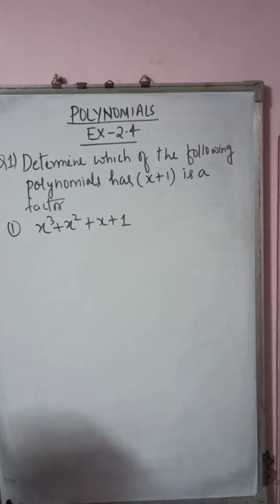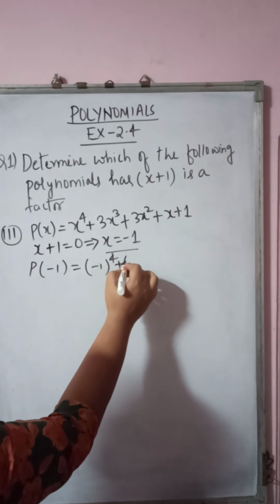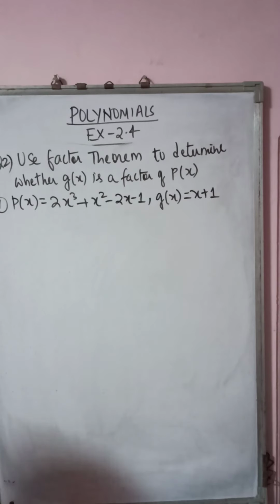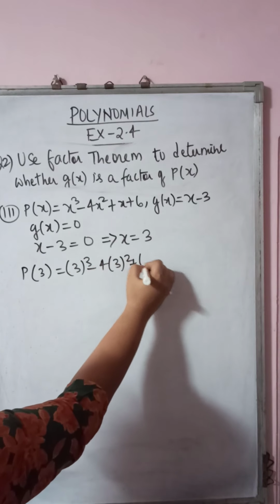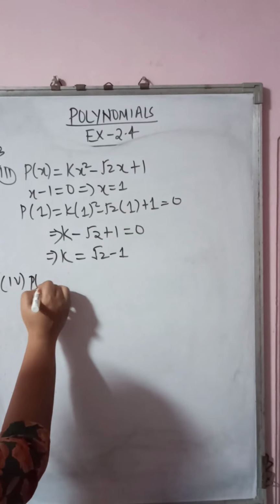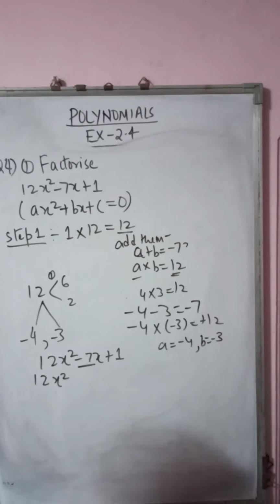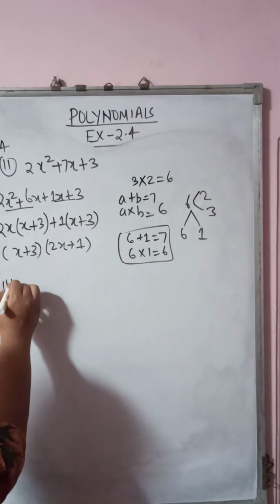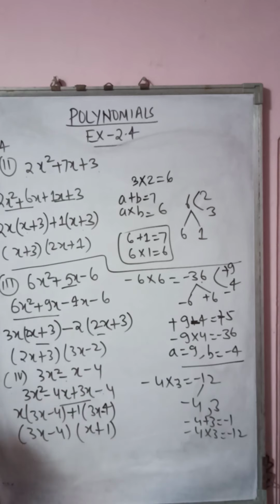Class IX:Polynomials (EX:2.4 Q1, 2,3&4) maths.